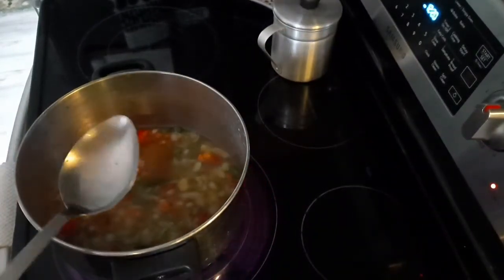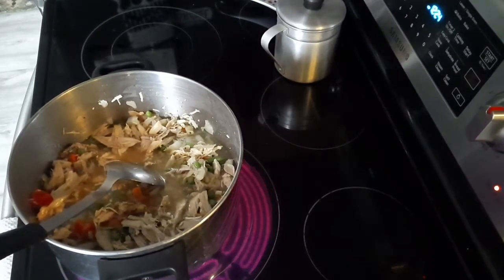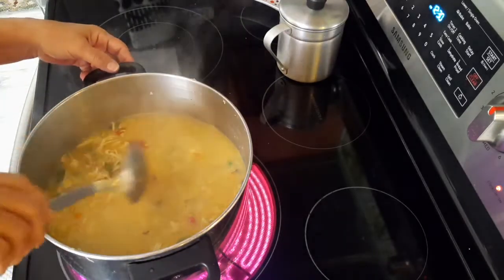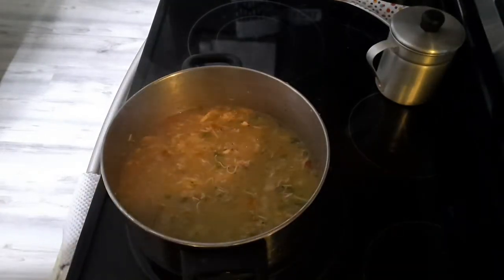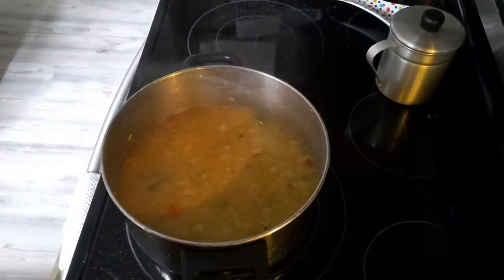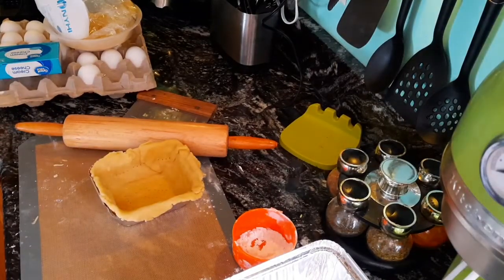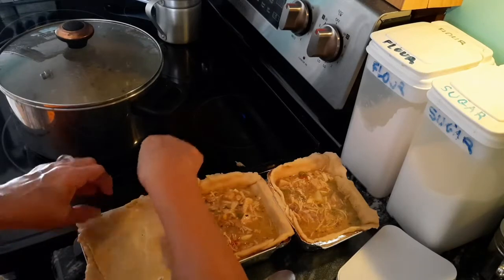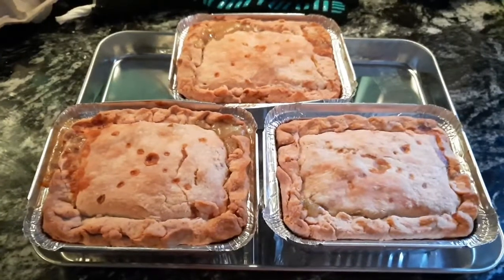Delicious Turkey Pot Pies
A Great Recipe For Leftover Thanksgiving Turkey